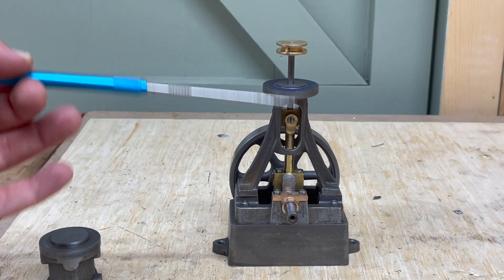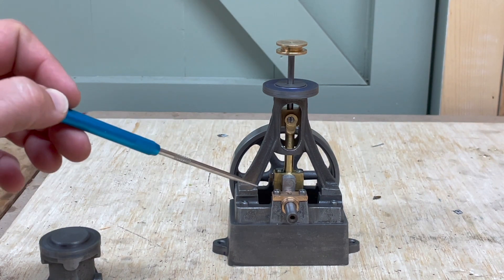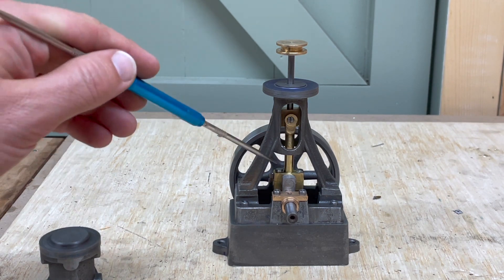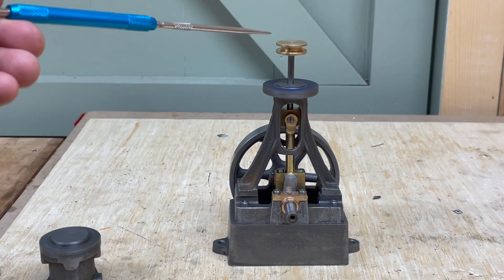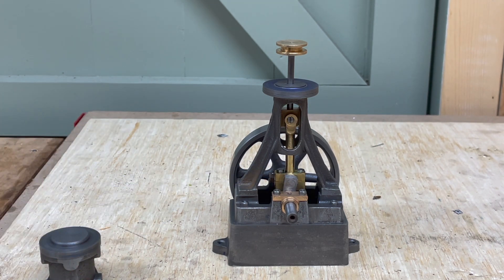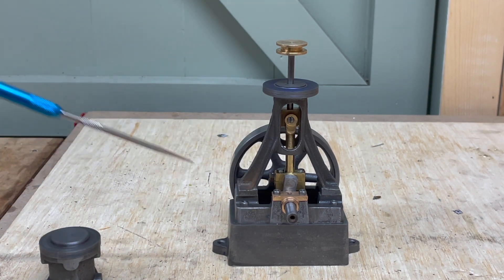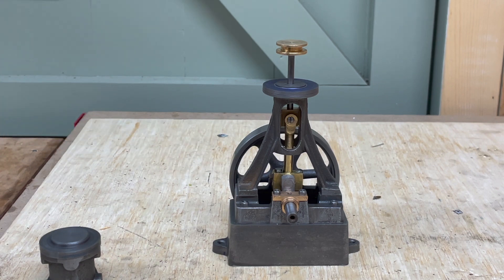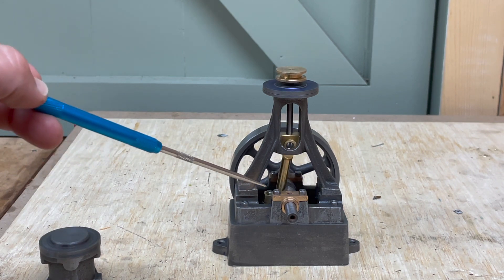Building a Stuart 10V Steam Engine on a Lathe XII - Connecting Rod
Building a Stuart 10v vertical steam engine on a Myford ML7 lathe. In today's video, I spent a good percentage of the time swearing at my tools.